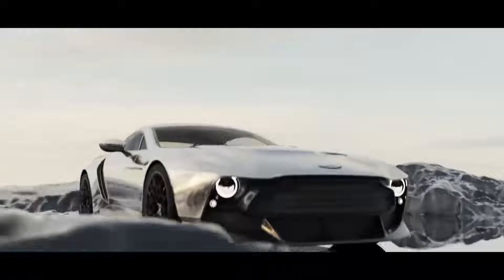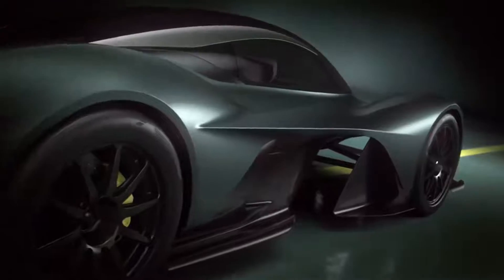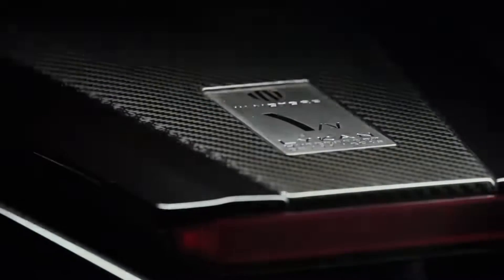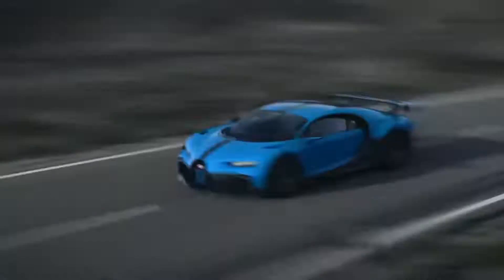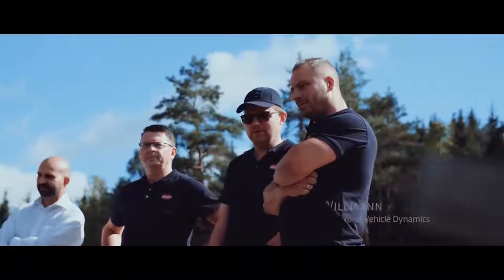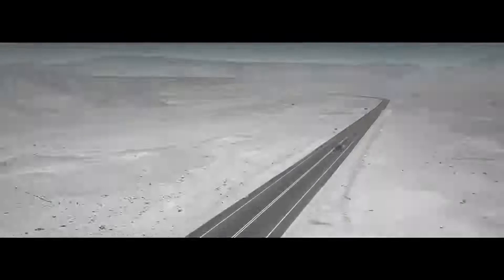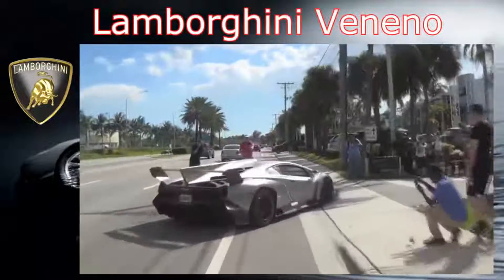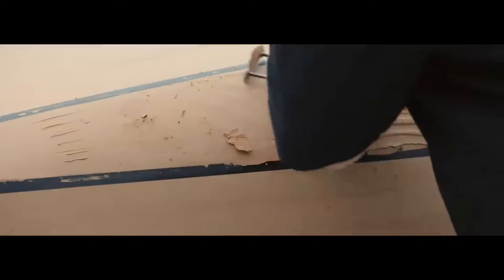Top Most Expensive Cars In The World (Part 2)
But in order to find out which of these unattainable-to-most vehicles is the priciest, we've scoured the invoice sheets and uncovered 40 cars all worth $1 million or more. The group includes hybrid Ferrari convertibles, an American speed king, and two a one-of-a-kind Rolls-Royce cars built for royalty.

We should note, though: The prices listed here are the price of the vehicles when new. So we’re not counting auction cars like the Ferrari 250 GTO, or overpriced secondhand sales. But don’t worry, there’s still hundreds of millions worth of cars here to whet your appetite.

 Timecode:
00:00 Aston Martin Victor
 00:30 Koenigsegg Jesko
00:57 Aston Martin Valkyrie
01:54 W Motors Lykan Hypersport
02:34 Pagani Huayra Roadster BC
03:26 Bugatti Chiron Pur Sport
04:17 Lamborghini Sian
05:04 Bugatti Chiron Super Sport 300+
05:45 Lamborghini Veneno
06:31 Bugatti Divo
07:18 Rolls-Royce Sweptail
07:44 Bugatti La Voiture Noire
08:29 Rolls-Royce Boat Tail